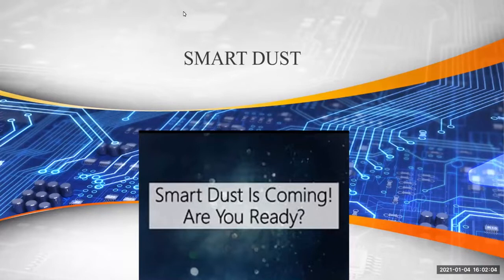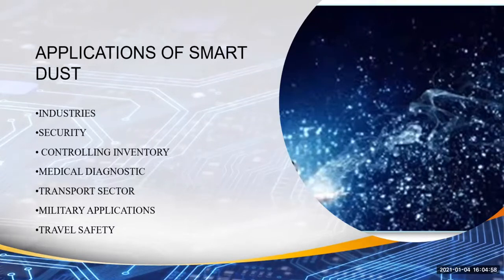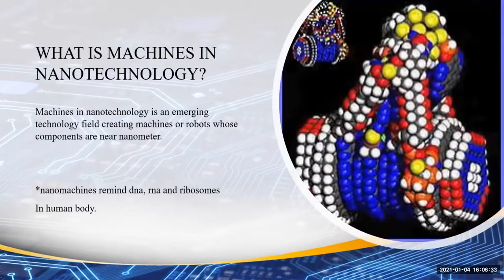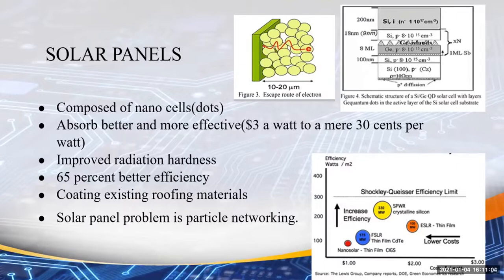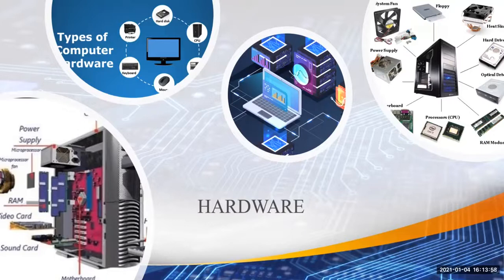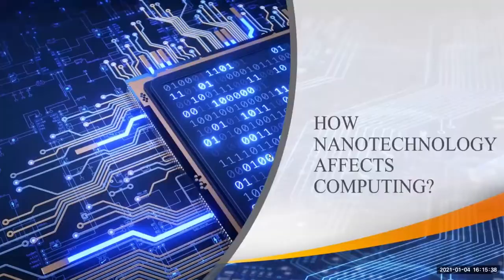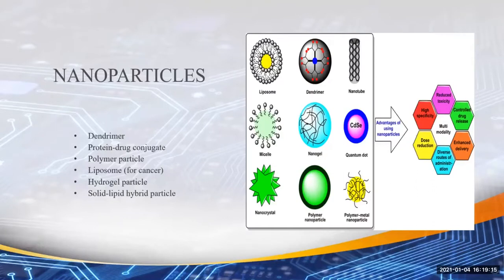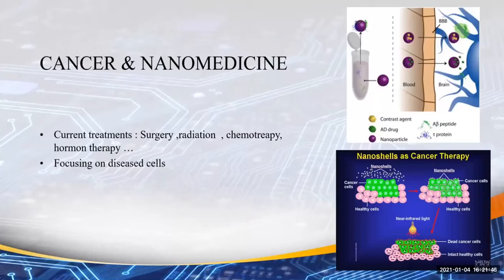What is Nanotechnology (Smart dust for beginners)